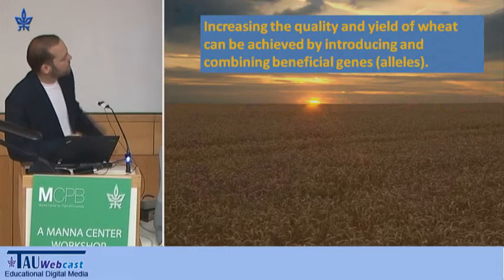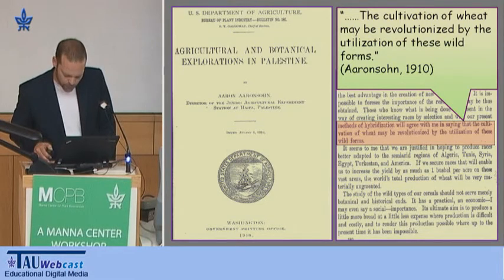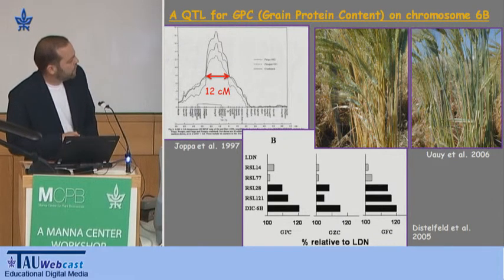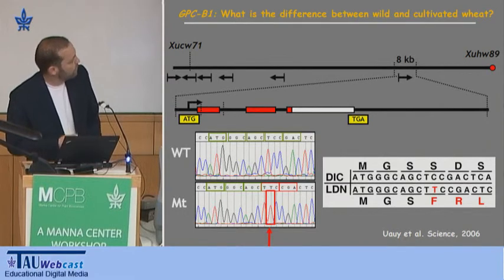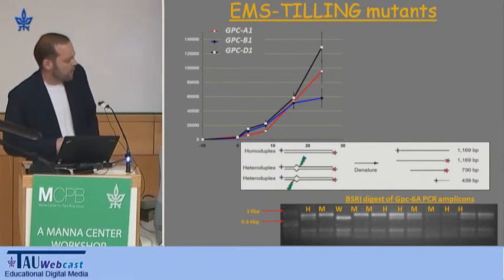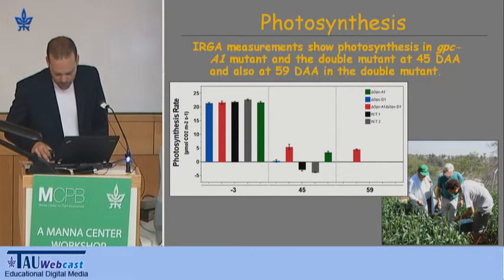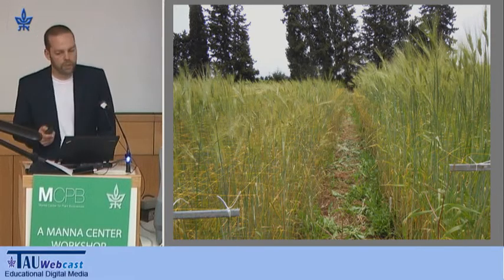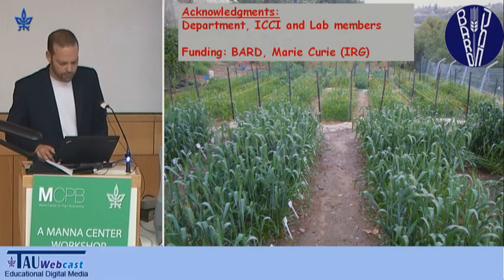Strategies for Increasing Grain Weight and Quality in Wheat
Lecturer: Assaf Distelfeld, Tel Aviv University
"Food Security in the 21st Century - Agricultural, Health, Economic, Judicial and Political Perspectives",
A Manna Center Workshop,
held at the Tel Aviv University
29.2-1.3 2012